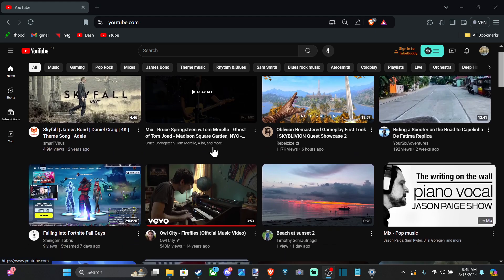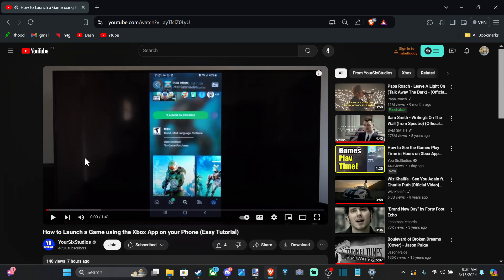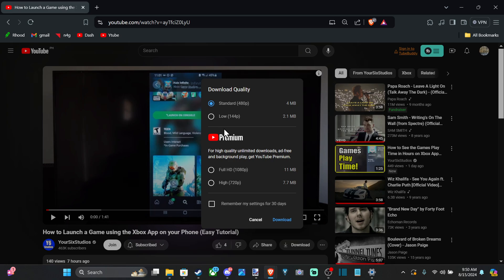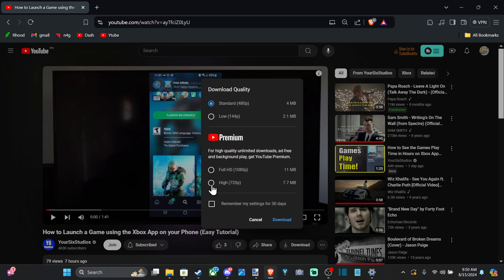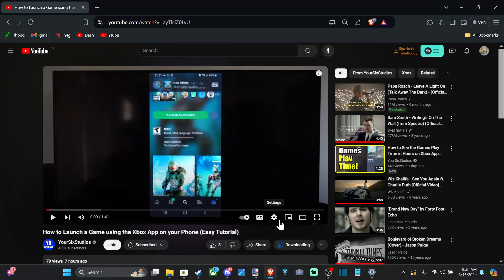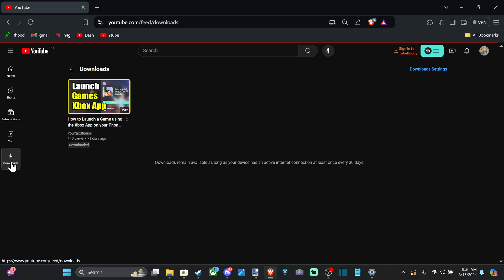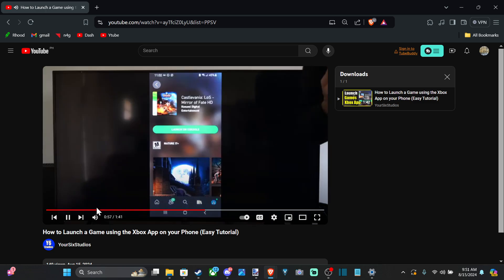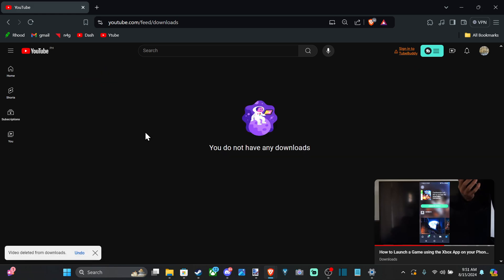How to Download a Video from Youtube on the PC Desktop (Fast Tutorial)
Downloading YouTube videos directly to your PC can be done in a few ways. Here are some methods you can try: